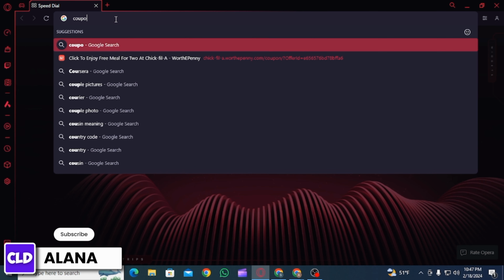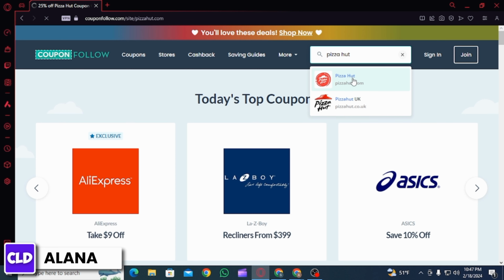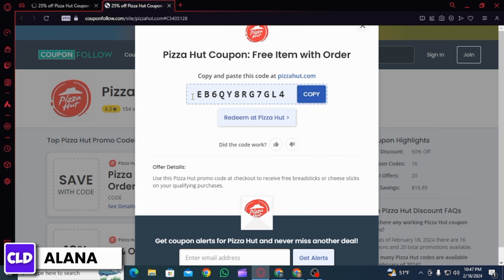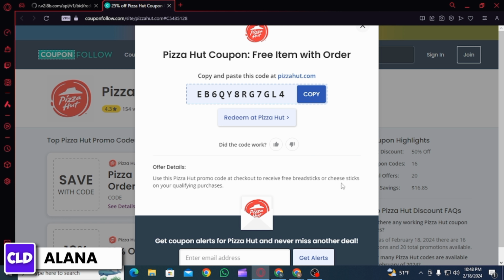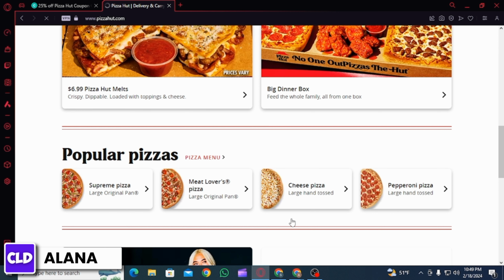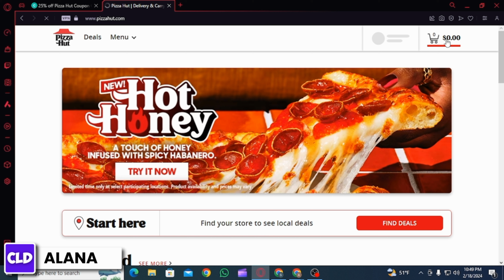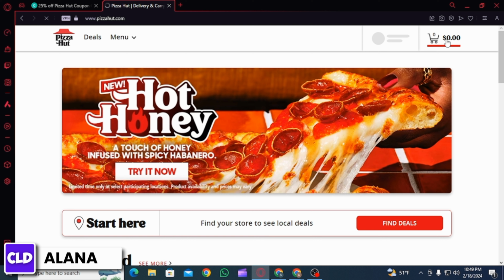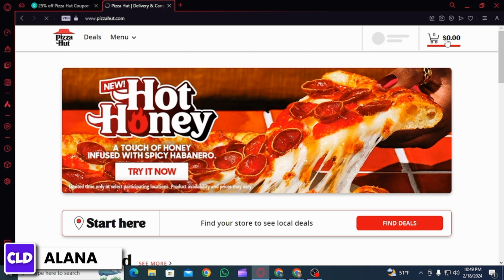How To Redeem Pizza Hut Promo Code 2024 (FULL GUIDE)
Tutorial On How To Redeem Pizza Hut Promo Code 2024.

Welcome to Create Login And Delete! Today's video is all about enjoying your favorite pizzas for less. We're going to guide you through the process of redeeming Pizza Hut promo codes in 2024. Whether you’re ordering online or in-store, these tips will help you save big!

In this tutorial, we’ll cover:

How To Redeem Pizza Hut Promo Code 2024: A step-by-step guide to redeeming Pizza Hut promo codes. Learn the ins and outs of entering codes online and taking advantage of the best deals. (0:00 - 0:30)

How to Use Pizza Hut Coupon Codes: We'll provide detailed instructions on how to effectively use Pizza Hut coupon codes, ensuring you get the maximum discount on your order. (0:31 - 1:00)

Pizza Hut Promo Code: Discover the latest Pizza Hut promo codes for 2024, including where to find them and how to apply them to your orders for the best savings. (1:01 - 1:30)

🔗 Have questions about Pizza Hut promo codes or need more tips on savings?

📱 Timestamps:

0:00 - Introduction to Redeeming Pizza Hut Promo Codes
0:30 - How to Effectively Use Pizza Hut Coupon Codes
1:00 - Finding and Applying Pizza Hut Promo Codes